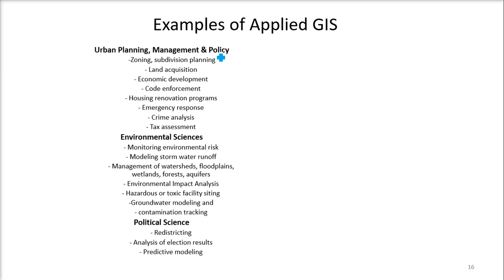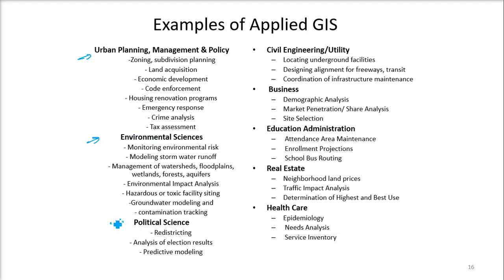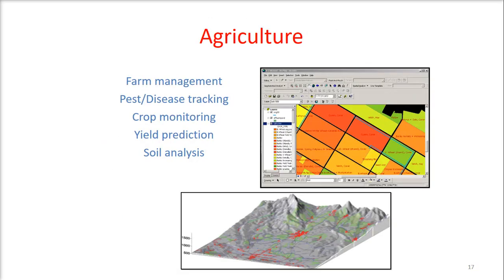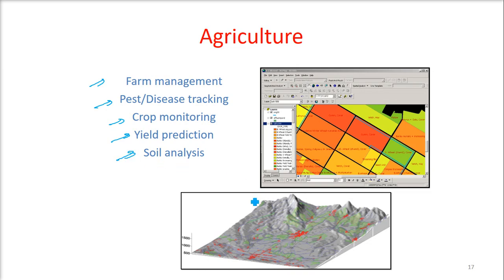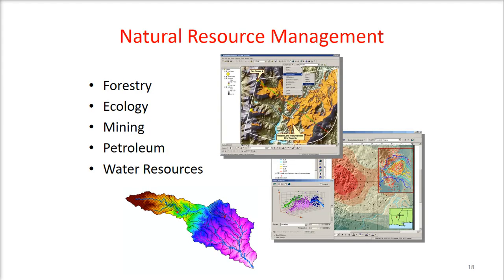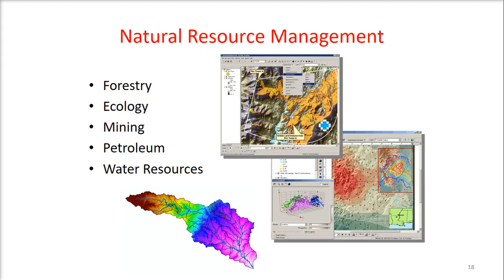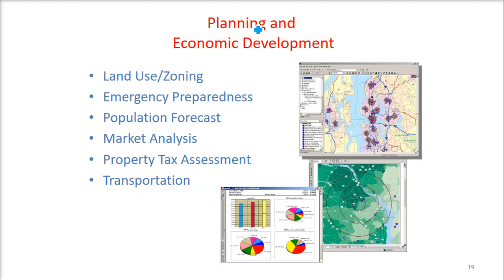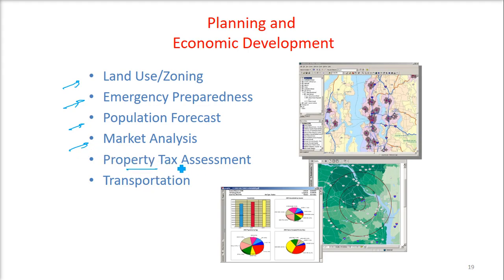Examples of Applied GIS